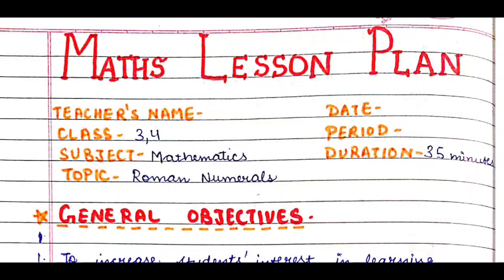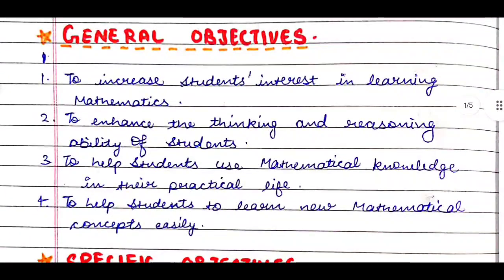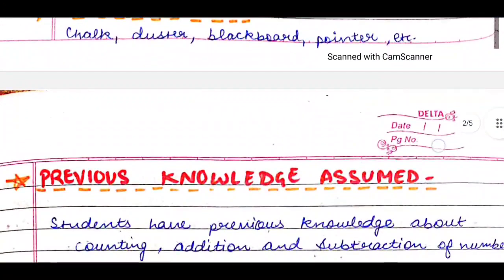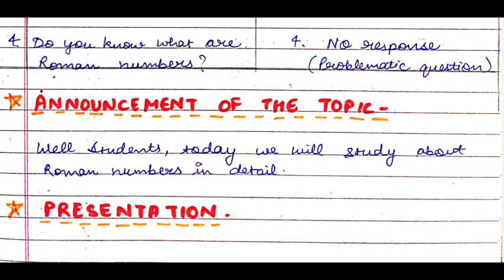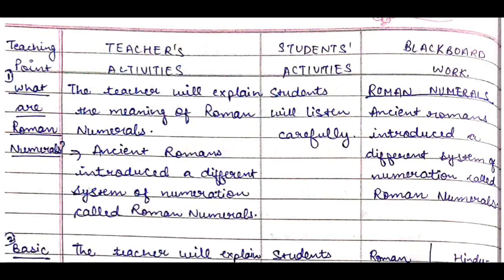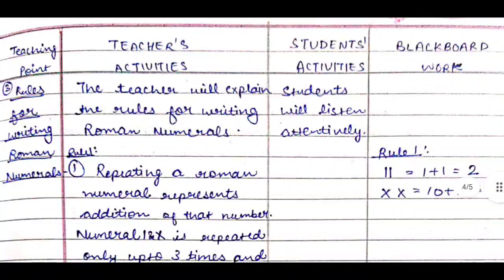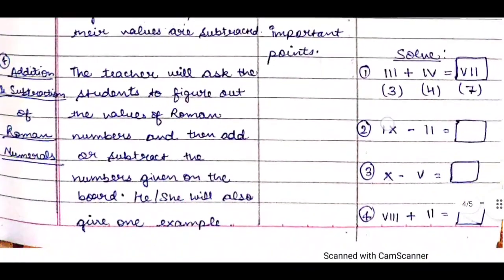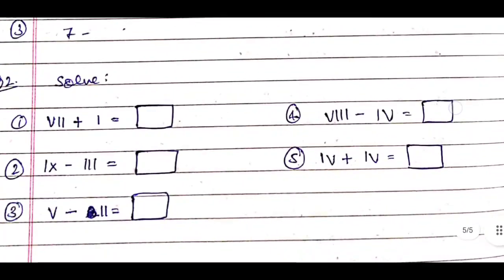Maths Lesson Plan || Roman Numbers || D.el.ed /B.ed/ NTT|| NCERT